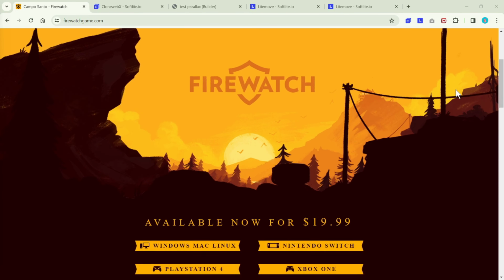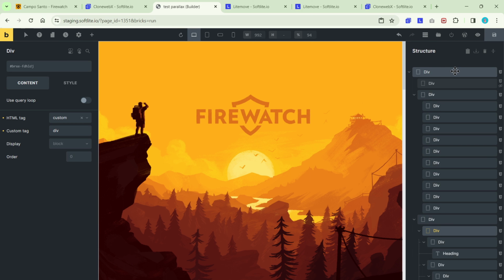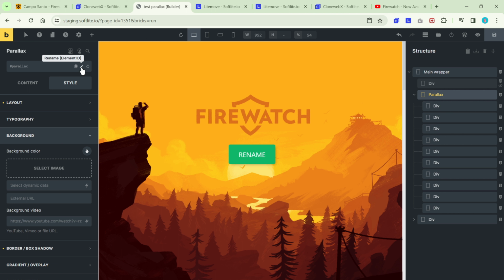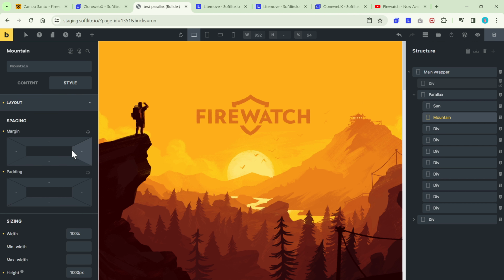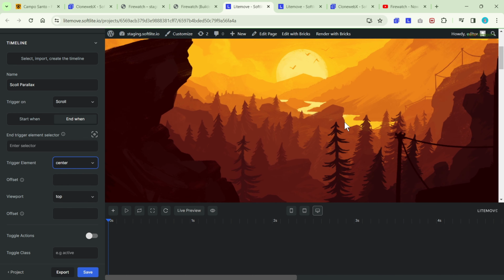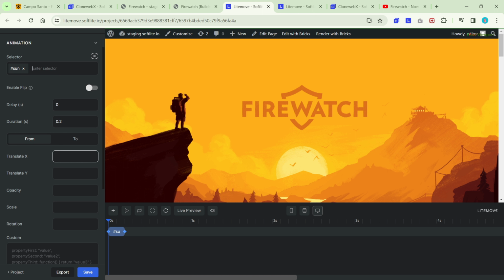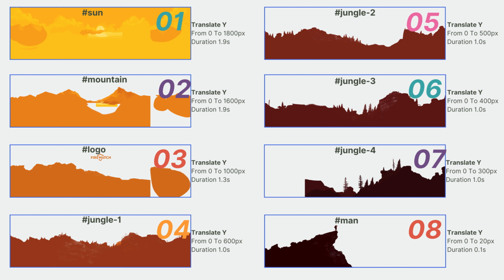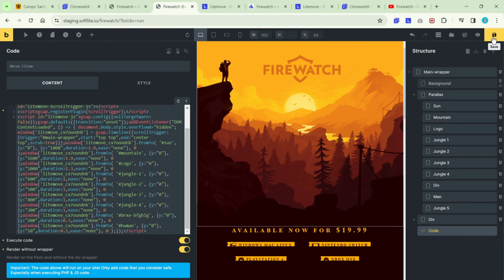Remake Parallax Scrolling Website - ClonewebX and Litemove GSAP Animation Builder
This video showcases the process of utilizing ClonewebX for cloning a static website onto WordPress Bricks Builder.
It then proceeds to demonstrate the application of Litemove, a GSAP animation builder, to effortlessly replicate Parallax Scrolling with the use of various images.
Mastering both of two tools presented in this video will equip you to generate diverse parallax animations without manual coding.
Timestamps
00:00 Intro
00:20 Clone the target parallax website by ClonewebX
01:13 Revise the output Bricks layout
03:52 Process adding animation effects by Litemove
07:31 Export GSAP Javascript code to aim page